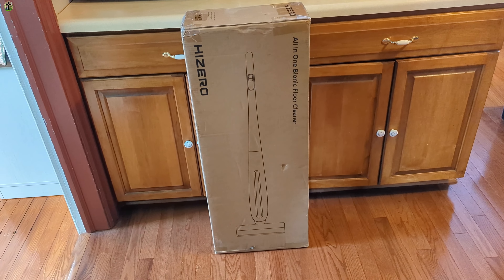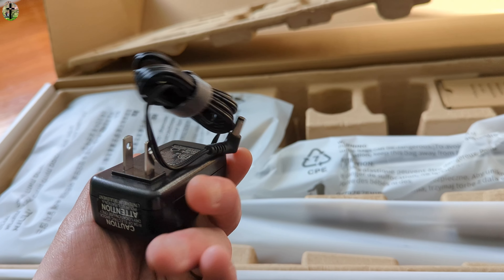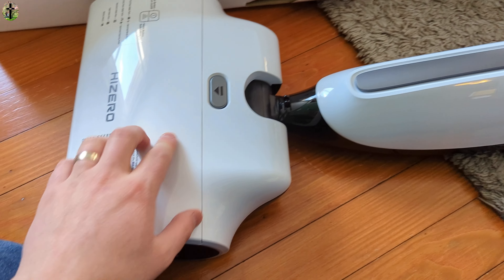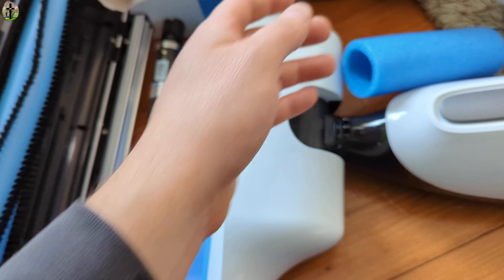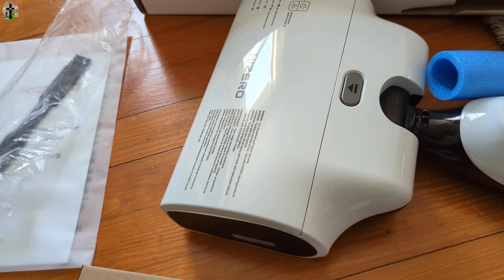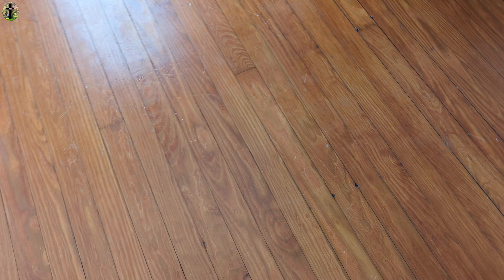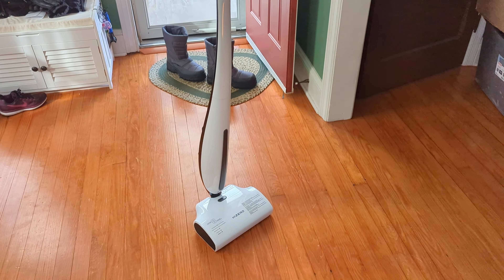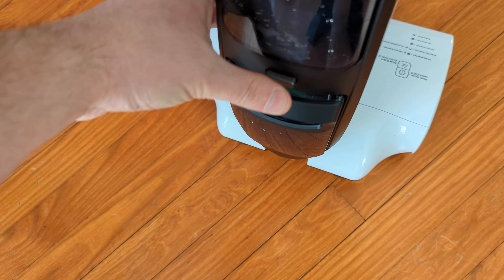Hizero Upgraded Hard Floor Cleaner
If your interested you can buy it
 Hizero Upgraded Hard Floor Cleaner F500, 60 Mins Run Time Cordless Stick Cleaner, Lightweight & Ultra-quiet Upright Hardwood Cleaners, Wet & Dry Bionic Mop, White